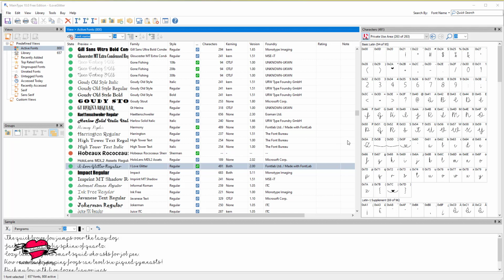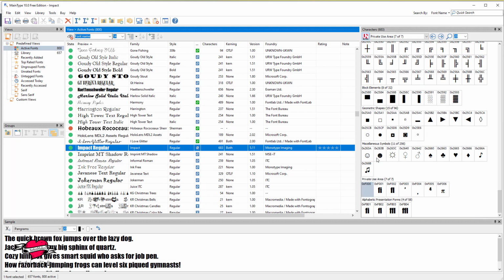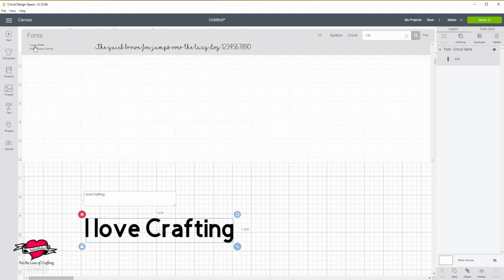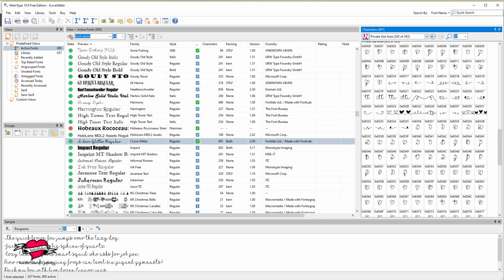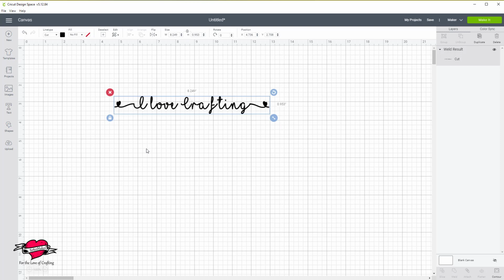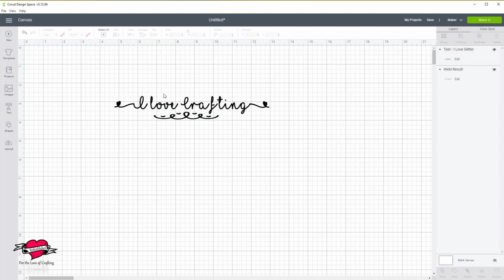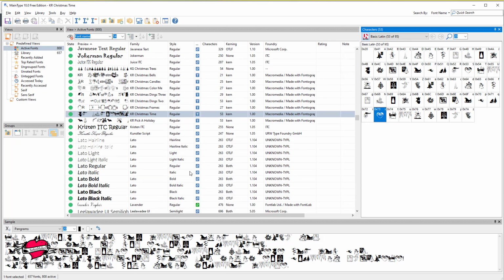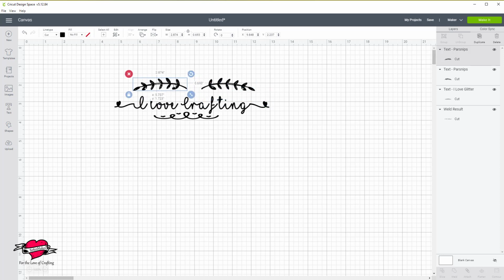How to Use Font Glyphs in Cricut Design Space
Learn to use Glyphs to make your font designs look beautiful! Cricut Design Space can help you do so much with all your DIY Home Decor and more. For Mac users the equivalent for Main Type is Fontbase.